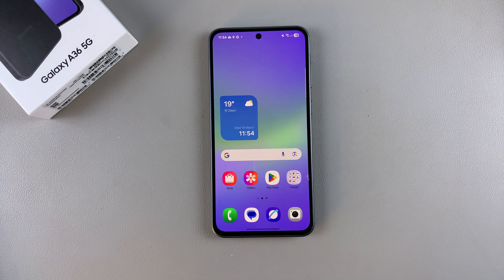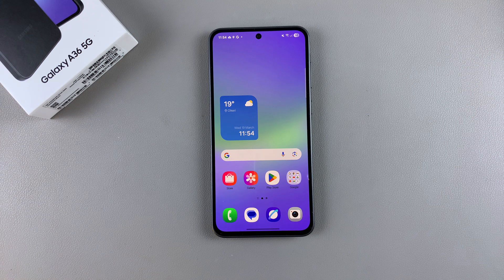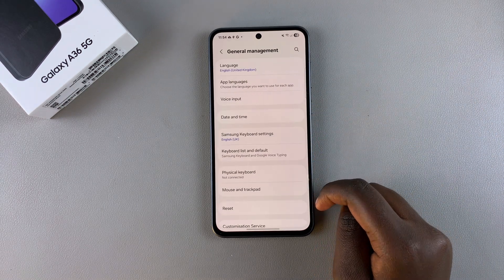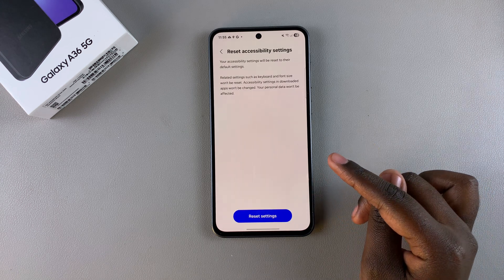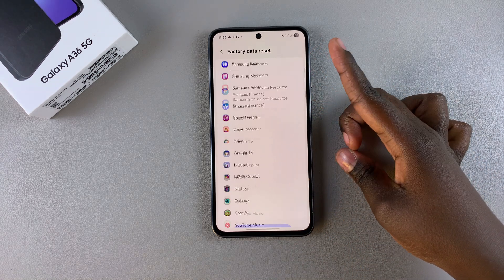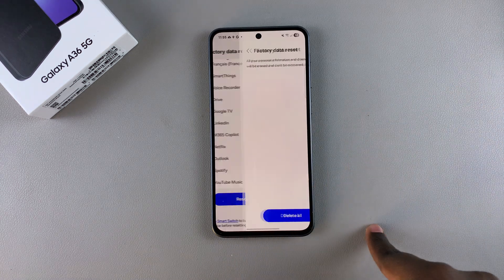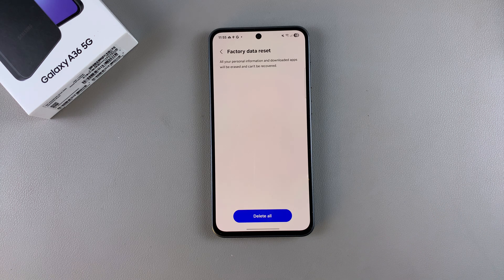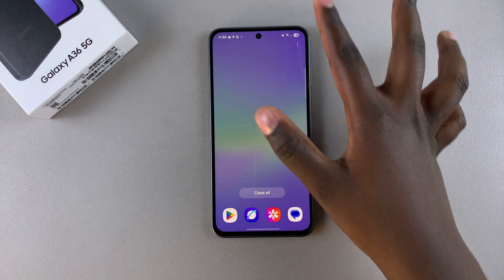How To Factory Reset Samsung Galaxy A36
Here's how to factory reset your Samsung Galaxy A36. A factory reset is also referred to as a soft reset. Perform it safely and easily on your A36 & A36 5G.

A factory reset can be a useful tool for troubleshooting issues or preparing your Samsung Galaxy A36 for resale. It wipes all data from your device, restoring it to its original settings. Ensure you've backed up everything important before proceeding.

How To Soft Reset Samsung Galaxy A36:
How To Perform a Soft Reset On Samsung Galaxy A36:
How To Restore Samsung Galaxy A36 to Factory Settings:
How To Restore Samsung Galaxy A36 to Default Settings:
How Restore Factory Settings On Samsung Galaxy A36:
How Restore Default Settings On Samsung Galaxy A36:
How To Factory Reset Samsung Galaxy A36 5G:
How To Soft Reset Samsung Galaxy A36 5G:
How To Perform a Soft Reset Samsung Galaxy A36 5G:
How To Restore Samsung Galaxy A36 5G to Factory Settings:

Step 1: Make sure you back up all your important data.

Step 2: Swipe down from the top of the screen and tap on the gear-shaped Settings icon. You can also access settings using the Settings app in the app drawer.

Step 3: Scroll down and select "General Management", under which you should see the "Reset" option. Tap on it.

Step 4: Choose "Factory Data Reset". This will give you all the explanations as to what will happen when you factory reset your device, as well as a list of data and accounts that are going to be removed.

Step 5: Review the information and scroll all the way down, then tap "Reset". If you've set up a screen lock PIN, Pattern or Password, you'll need to verify yourself.

Step 6: To confirm, tap "Delete All". Your device will now initiate the factory reset process by shutting down. This may take a few minutes. Once complete, your device will reboot to the initial set up screen.

Cell Phone Tripod Adapter